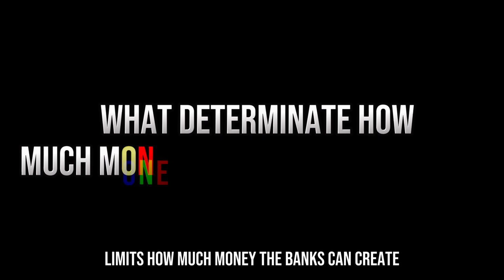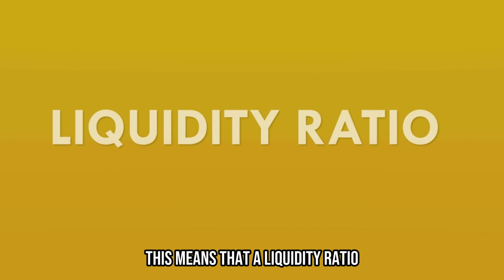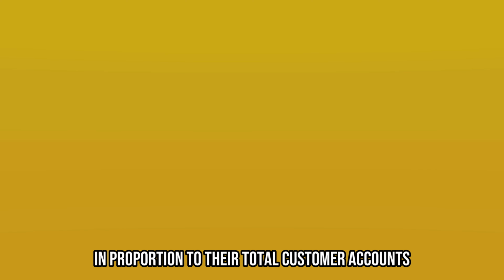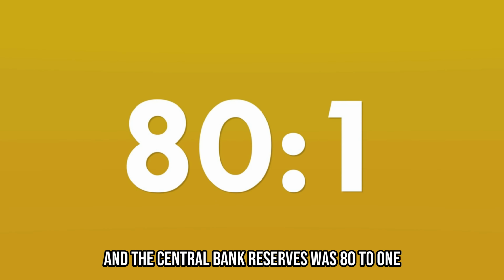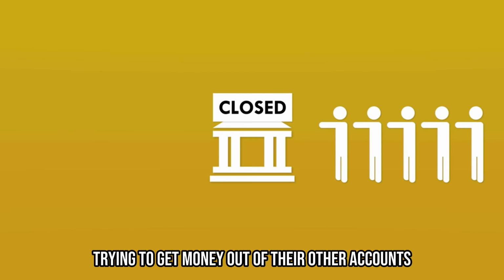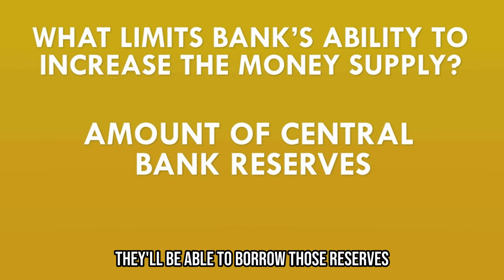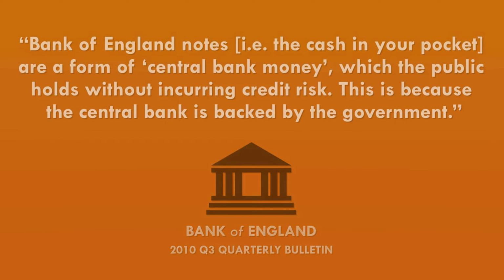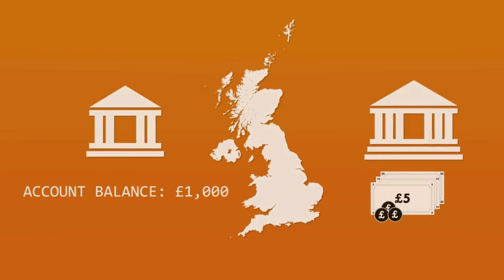Why there is no natural limit on how quickly the banks create money.... or just credit? 3/4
In this series of video we'll discover how banks really work, and how money is created.

There's a lot of confusion about how banks work and where money comes from.
Many university economics courses still teach a model of banking that hasn't applied to the real world for decades and many policy makers and economist still work on this model.

Please be advised that the information provided here is for recreational purposes only. Take time to learn, deepen your understanding of the concept and content, or ask for advice from qualified experts to act or invest your money in the best possible way. The information provided in this video is accurate as of the posting date but may not be accurate in the future. You are responsible for any loss incurred or risk taken arising from your reliance on and use of the information provided by this video.